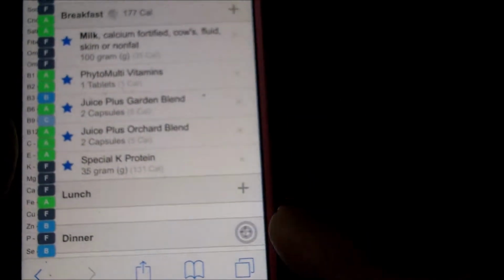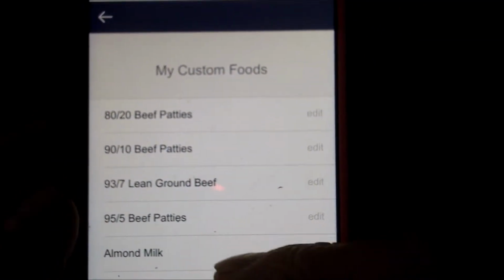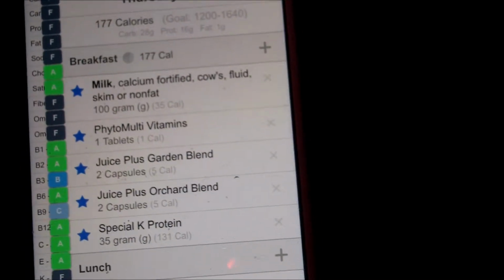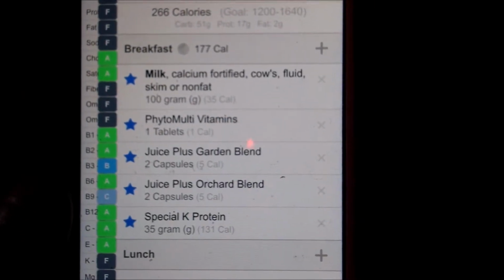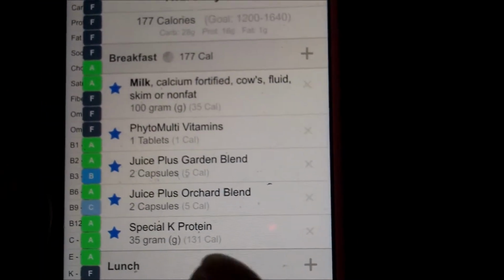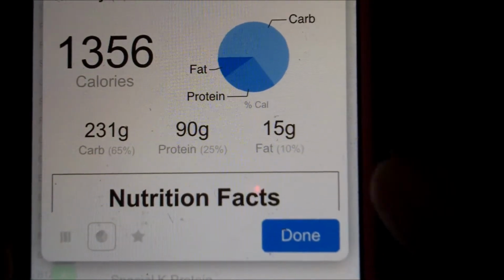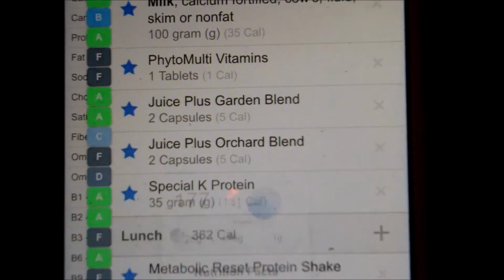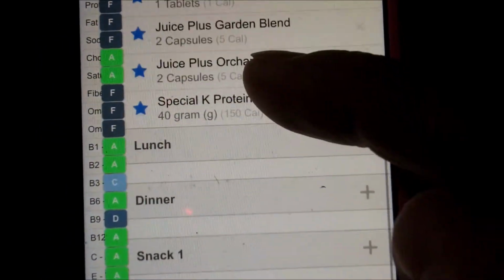Creating custom foods and some tips for quicker logging in the vitabot app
This video will show you how to create custom foods, delete/update foods in a meal plan, and copy/paste.